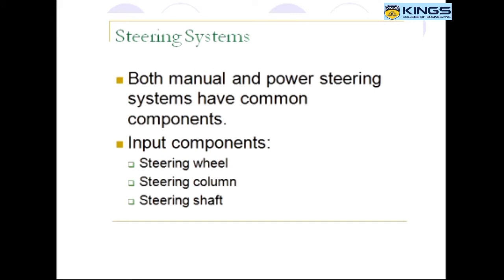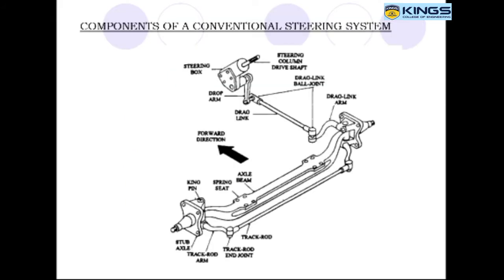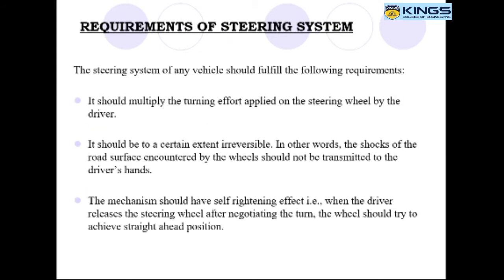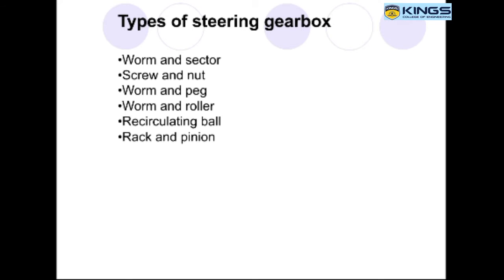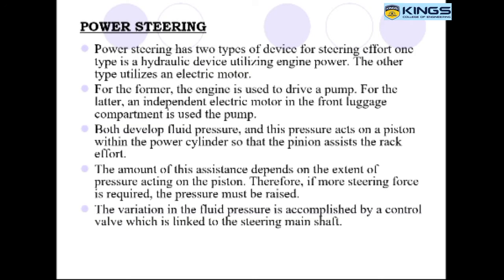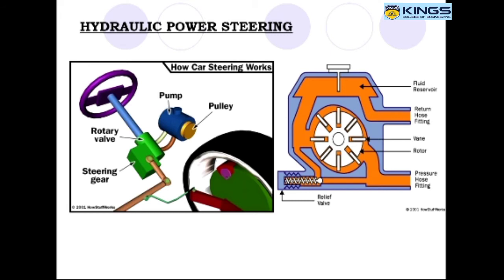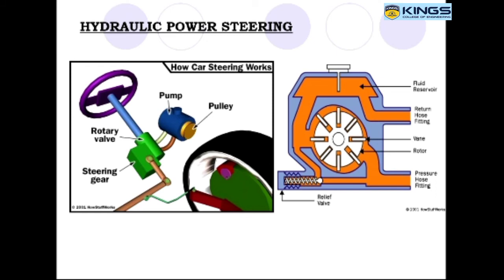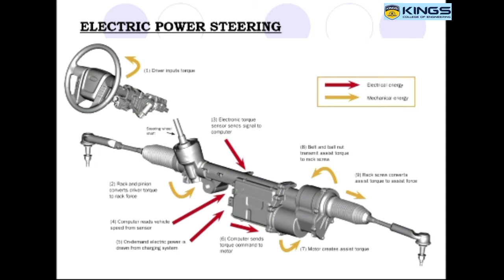ME8091 - Steering System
PRESENTED BY
Dr.T.PUSHPARAJ
ASSO. PROFESSOR
DEPT OF MECHANICAL ENGG
KCE